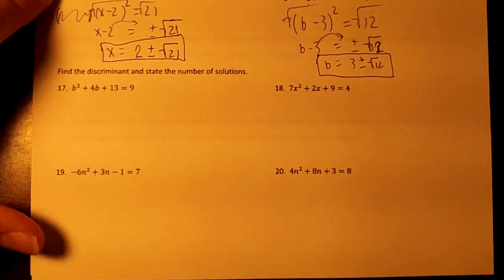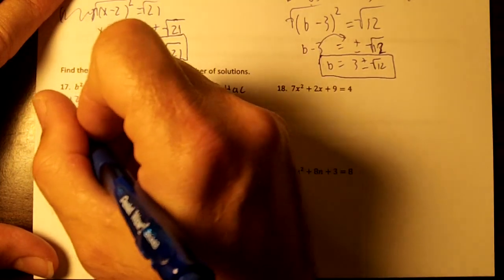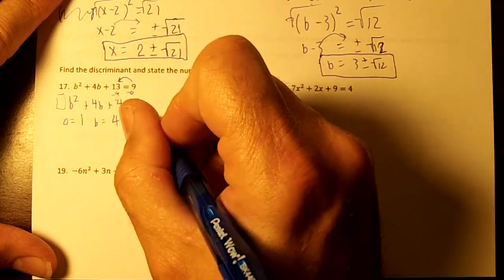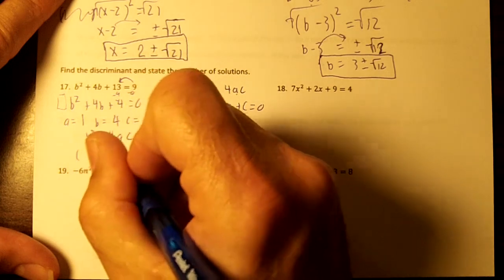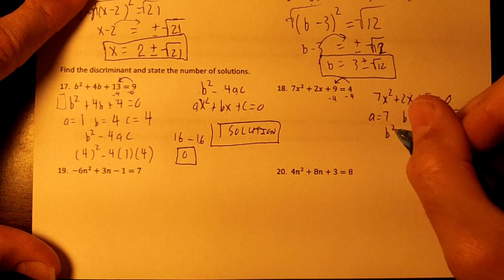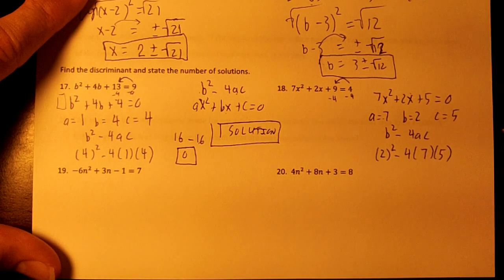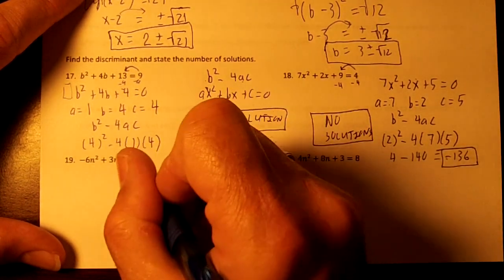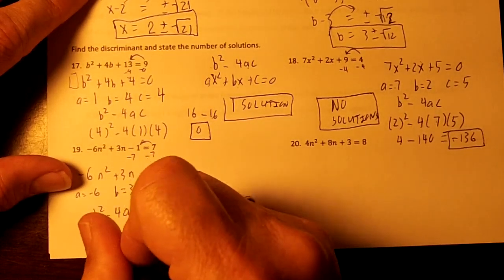PAP ALG 5 1 TEST REV 2016 17